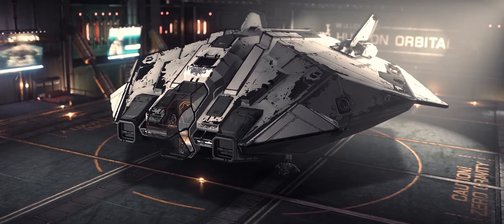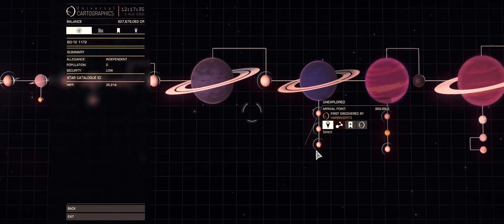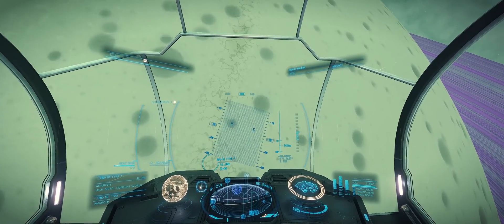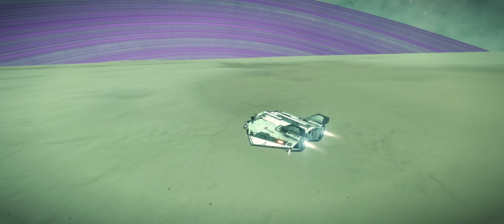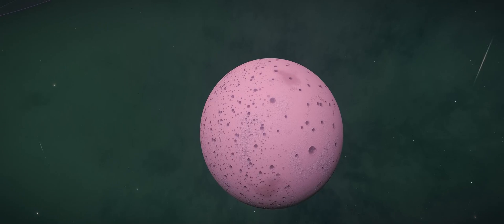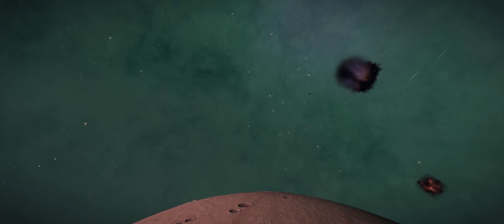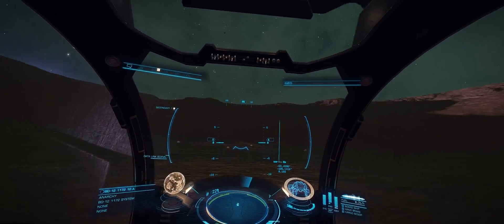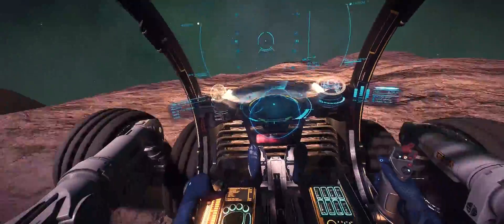Elite Dangerous Discovery - Unusual Nebula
I take a look at a nearby planetary nebula and discuss exploration changes.

Music
The Event Horizon 1 - Johannes Bornlöf
Back On Earth - August Wilhelmsson
Serenity's Reality 1 - August Wilhelmsson